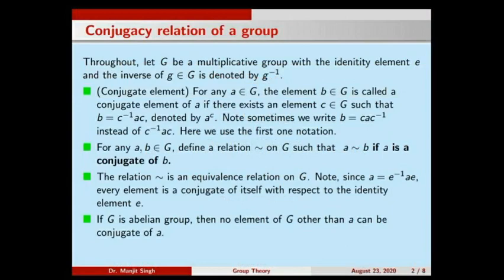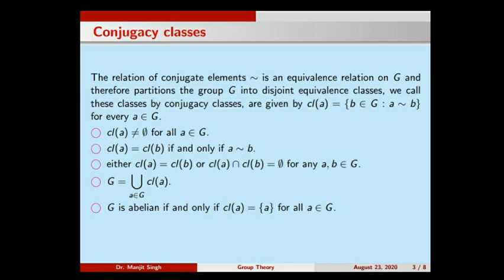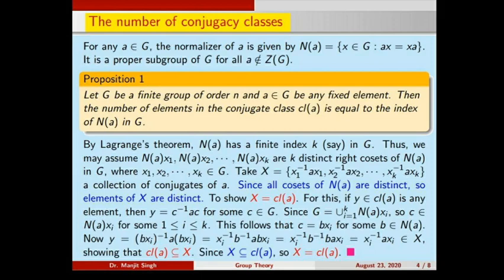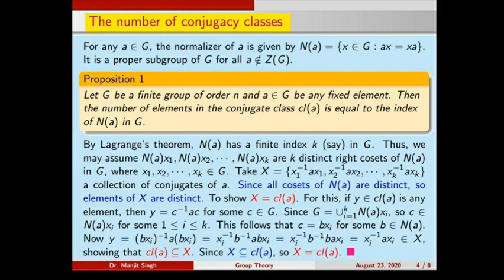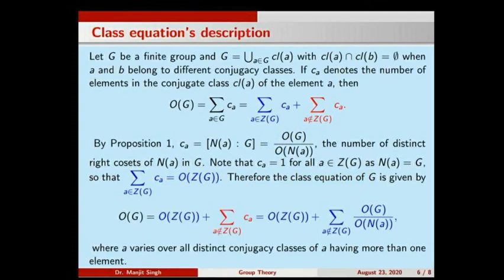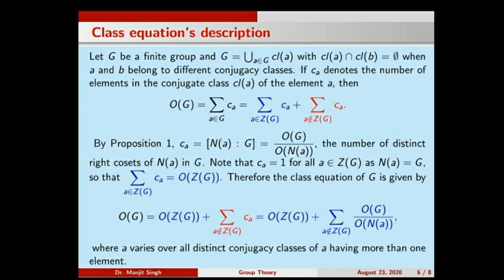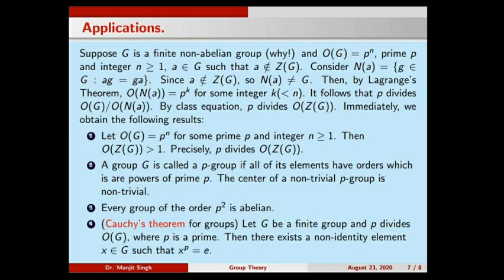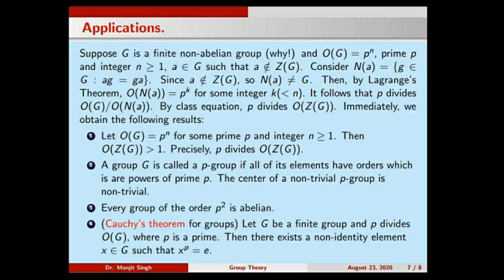\\ Class Equation of a group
In this video, students will learn about the class equation of a group and hence can derive the class equation of a given group.